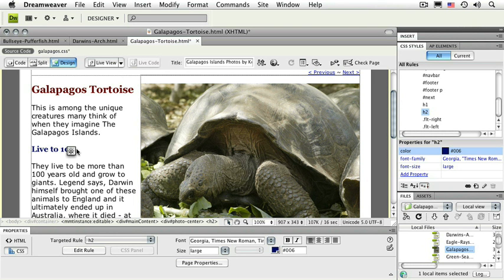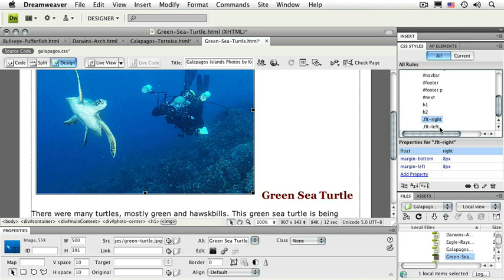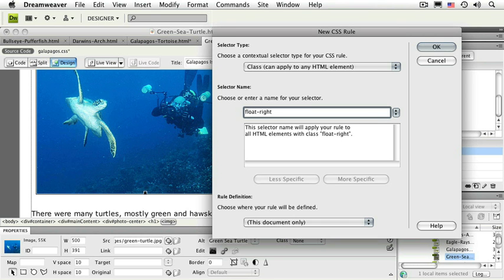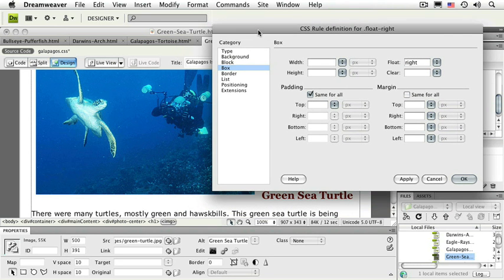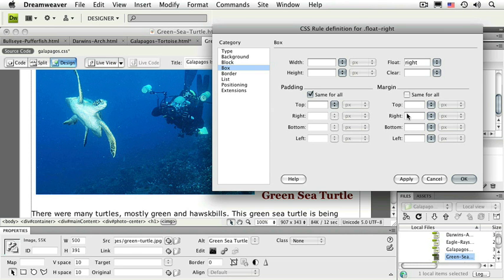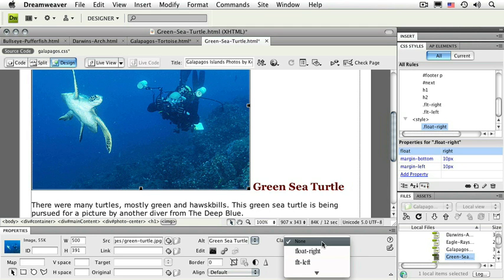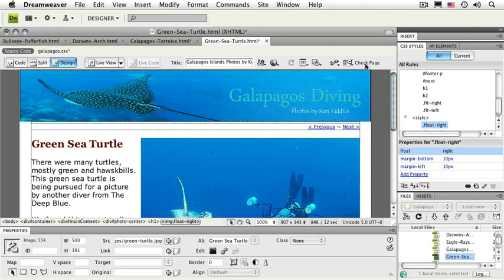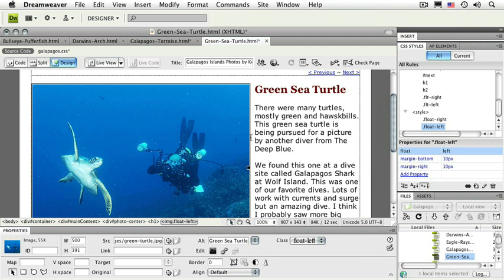5. Aligning Images with Floats.mov